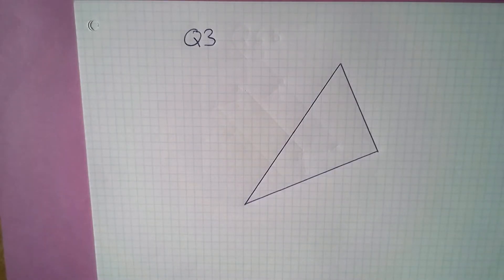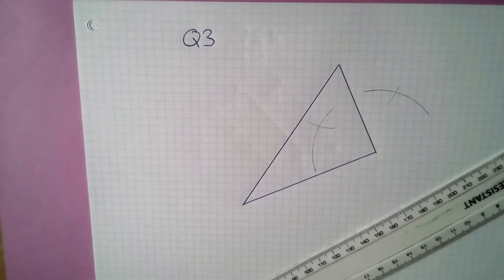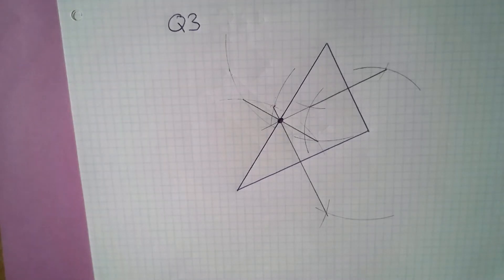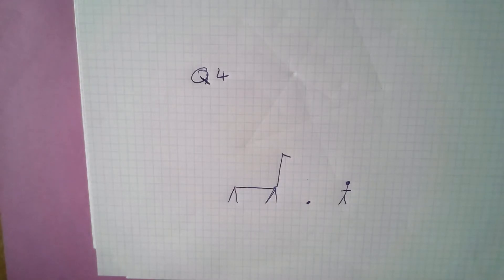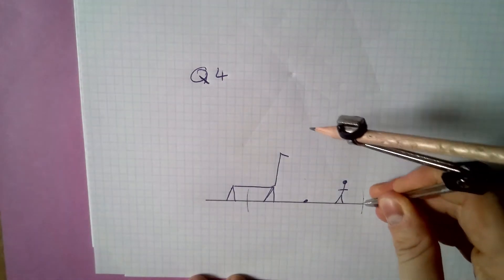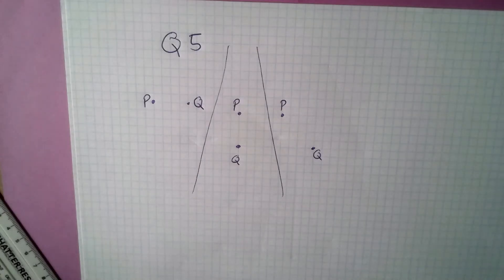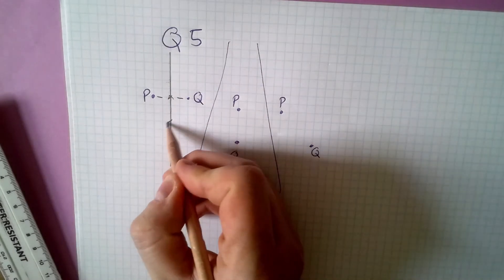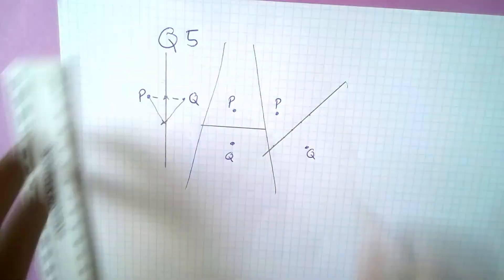2b Lesson 34 Chapter 12 MyPractice